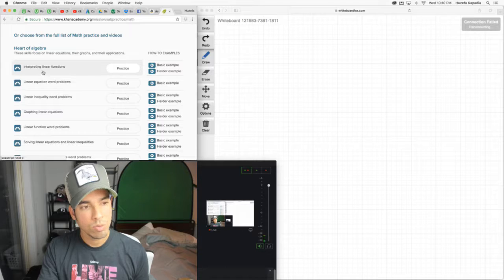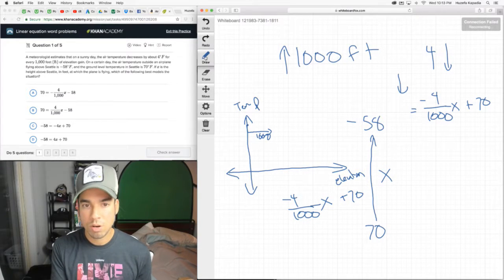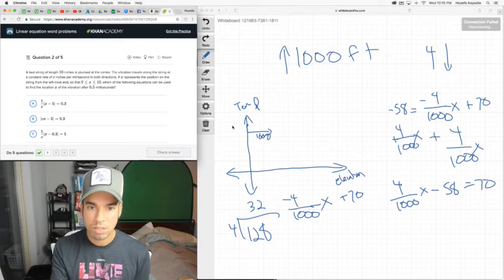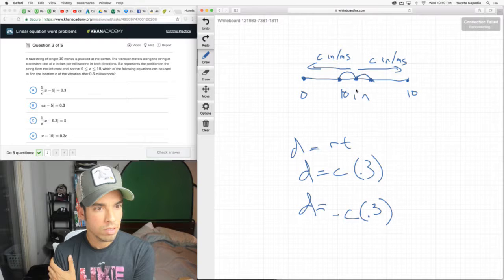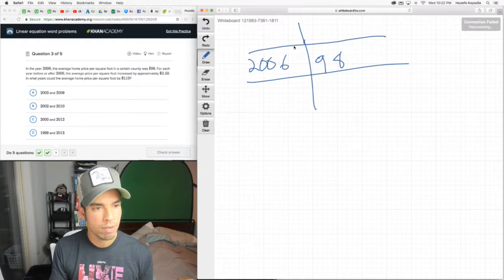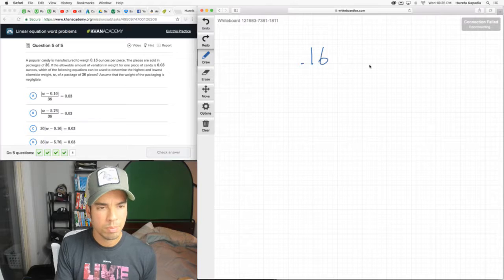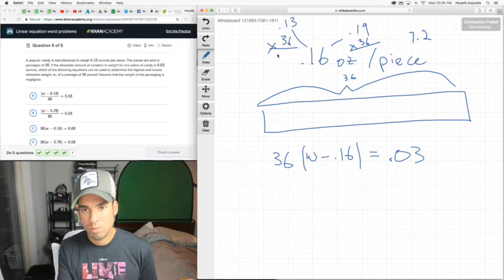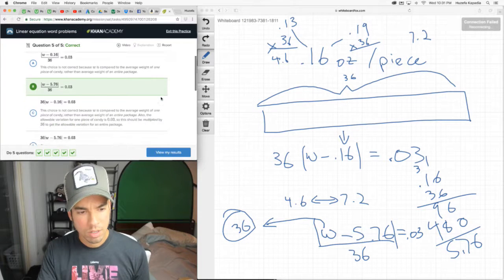SAT Khan Academy Solving Linear Equation Word Problems Level 2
Watch me solve 5 "Linear Equation Word Problems" level 2 problems from Khan Academy. Tune in to gain clarity on these tough problems!